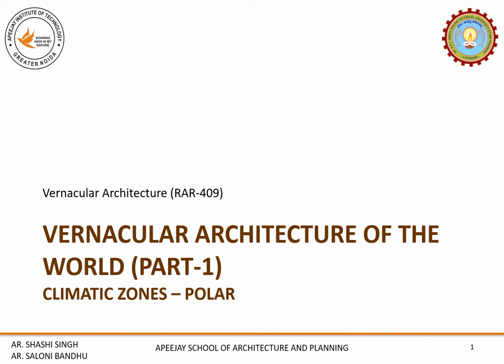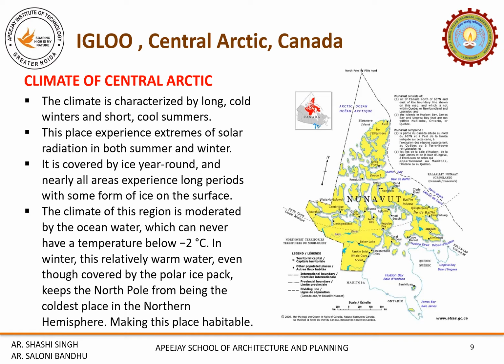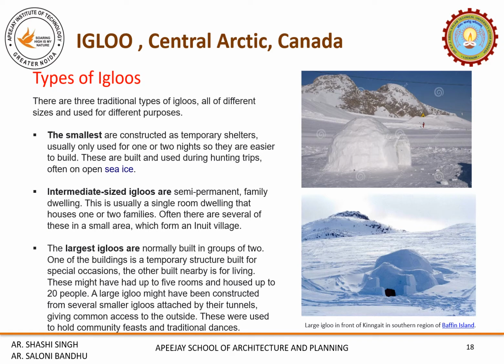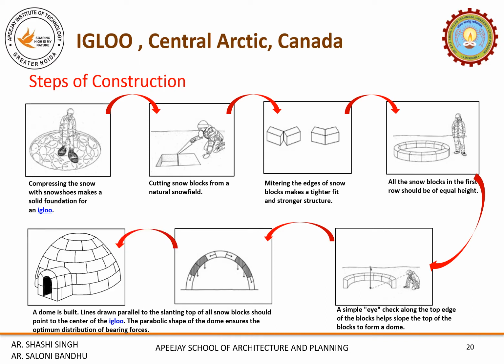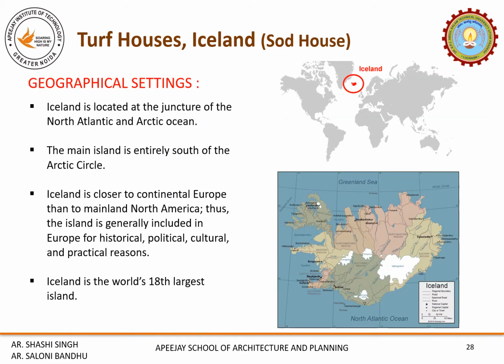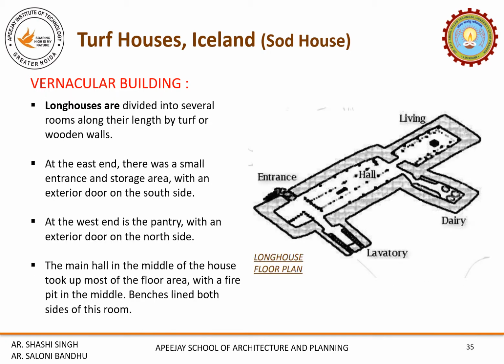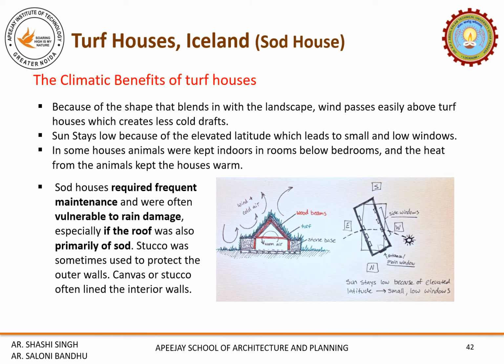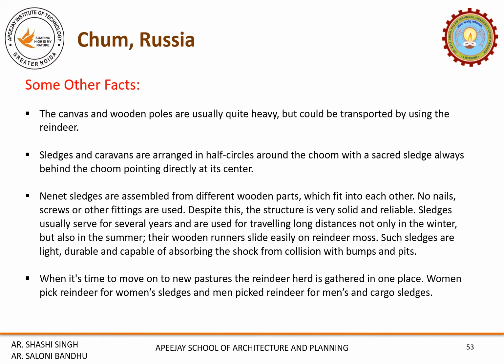Vernacular Architecture - POLAR CLIMATIC ZONE - Ar Shashi Singh and Ar Saloni Bandhu